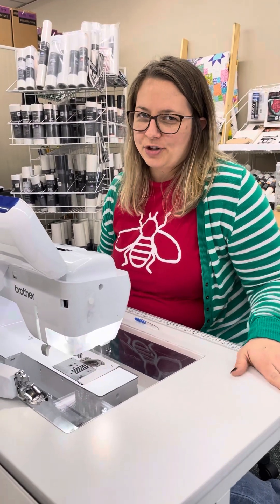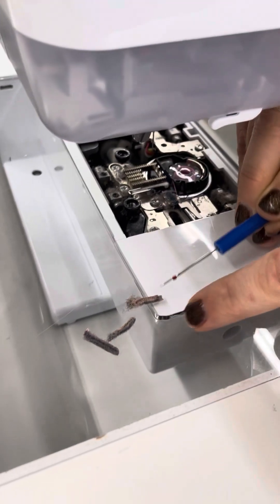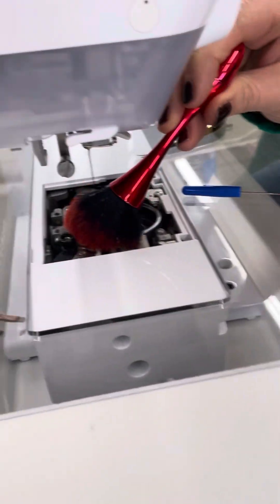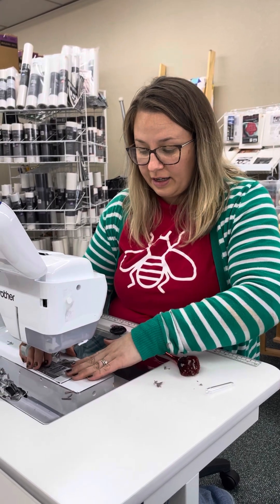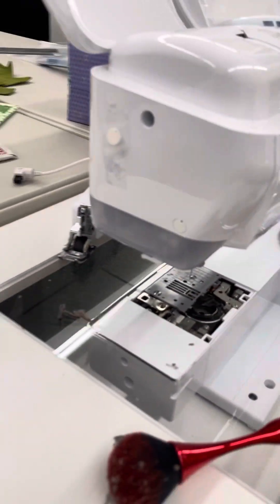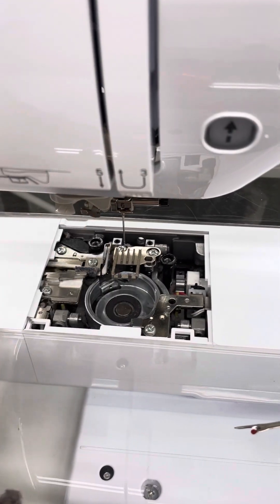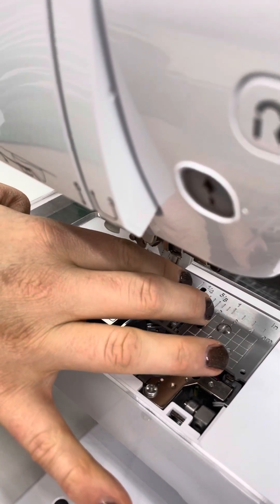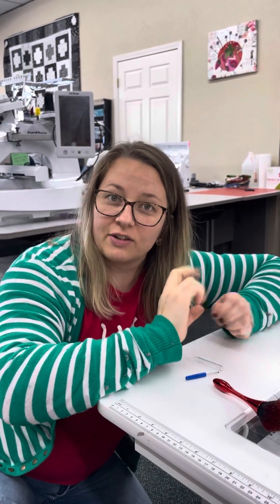How to Clean a Brother BQ3100 Quilt Club Machine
We love sewing with the Brother Quilt Club Machines. It's important to keep your machine cleaned in between quilting and sewing projects. We have a few tips that help us clean our sewing machine and remove lent.

Reminder to take your sewing machine to a Brother Service Center to keep your machine in tip/top shape! We have a Brother Authorized Service Center at our shop in Wellington, Kansas. Just 30 minutes North of Oklahoma and 30 minutes South of Wichita.